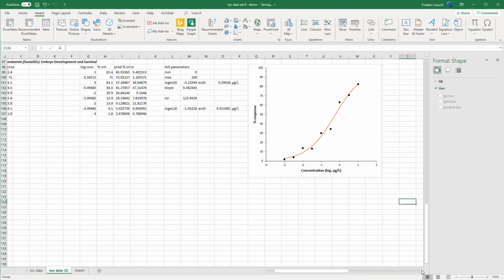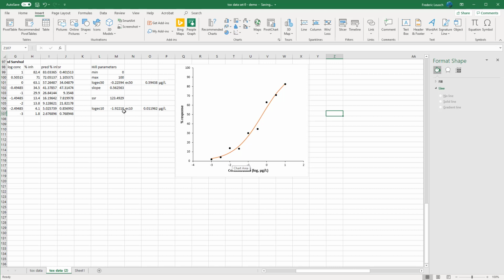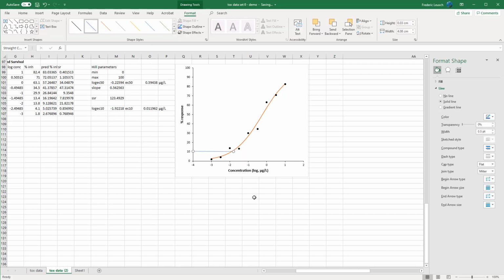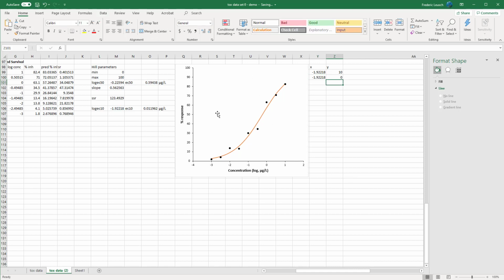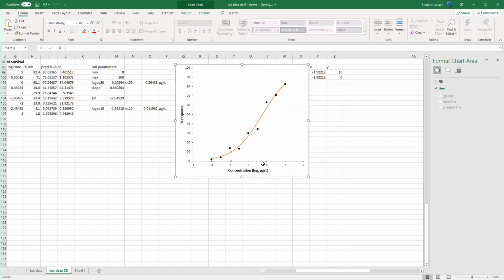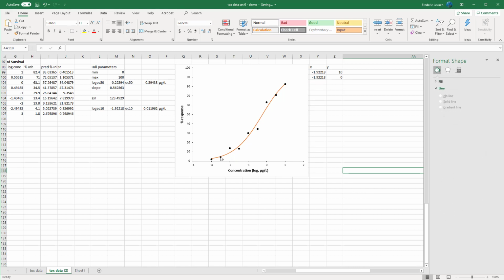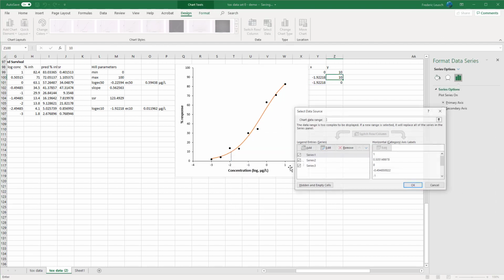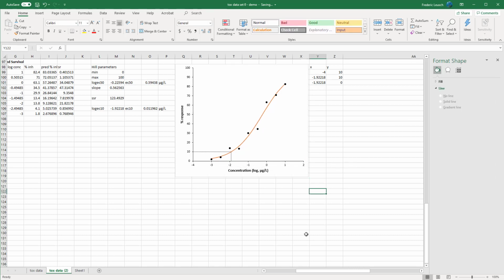Drop line in excel (eg to highlight an ECx value in a dose-response curve)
How to add a drop line in excel, for example if you want to highlight an ECx value on a dose response curve.